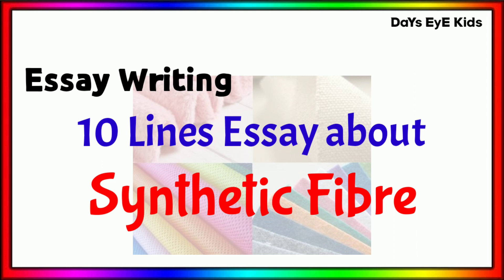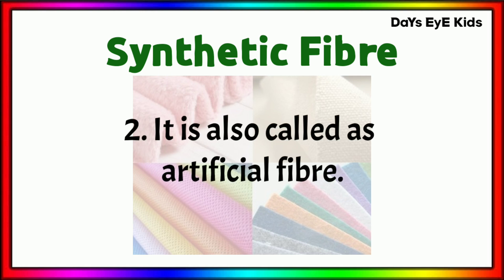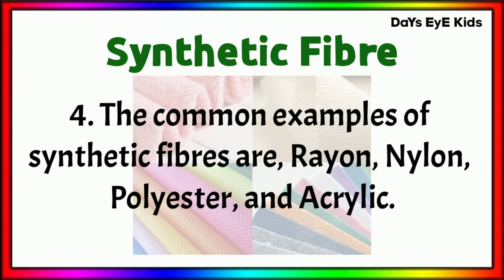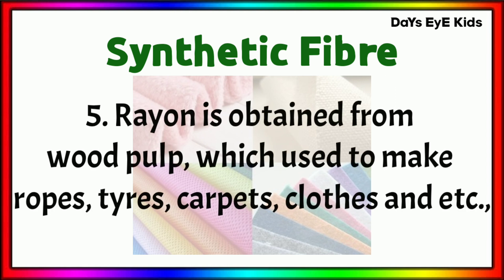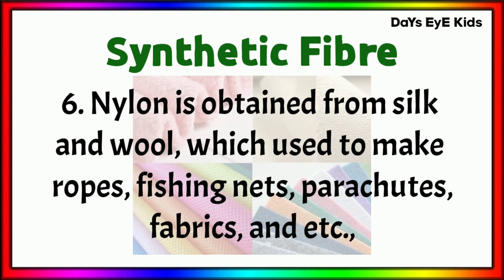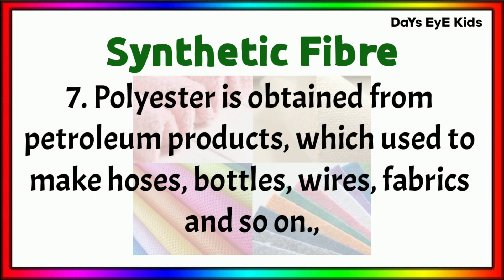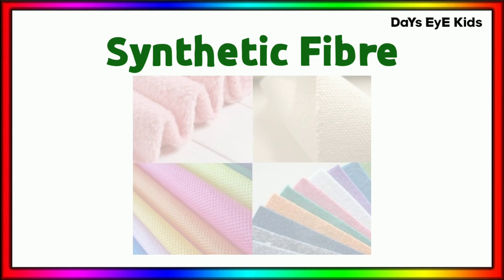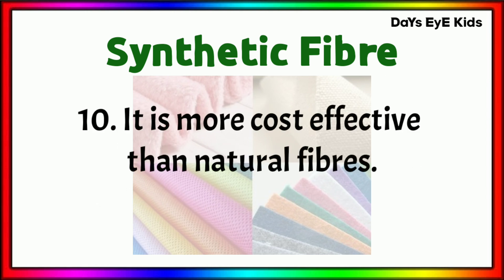10 Lines Essay on "Synthetic Fibre" | A Short Essay about "Synthetic Fibre"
10 Lines Essay on "Synthetic Fibre" | A Short Essay about "Synthetic Fibre" | Natural and Synthetic Fibre

This video helps kids and children to learn few lines about Synthetic Fibre